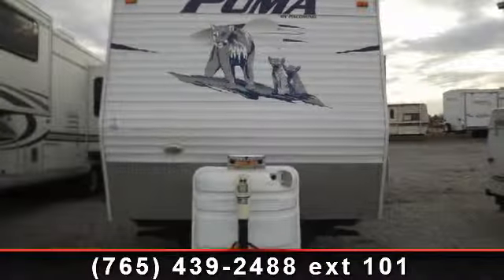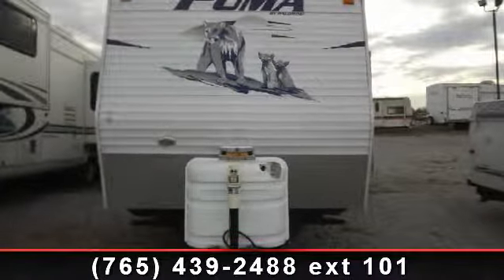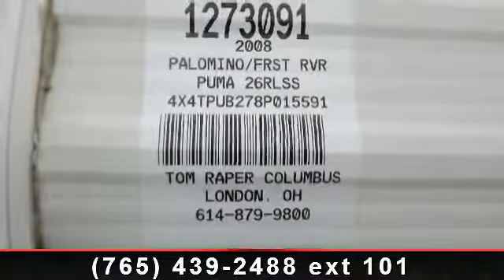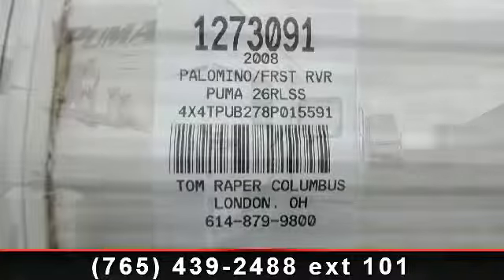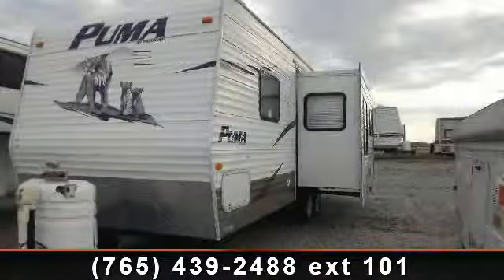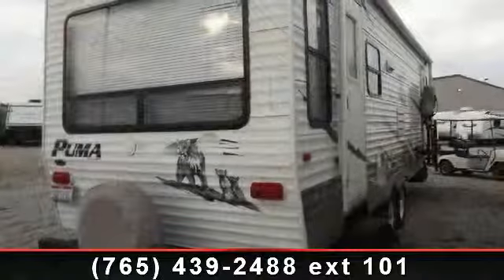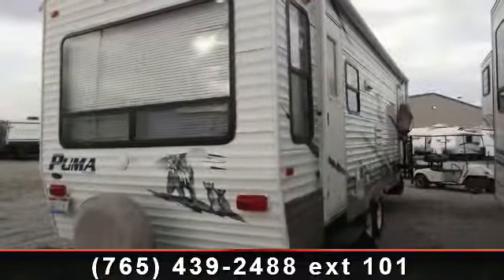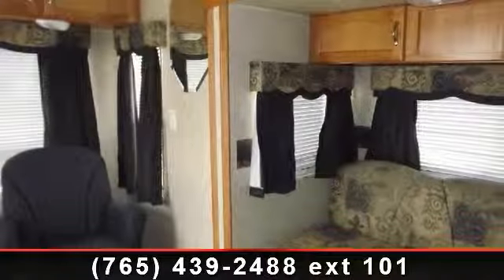2008 Palomino Puma - Tom Raper - Richmond, IN 47374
Our Palomino Puma comes with a power wheel chair lift and a manual patio awning. You\'ll be glad for the power tongue Jack in the crank down stabilizer jacks found in this gently used travel trailer. You\'ll love relaxing in the rear living room and you\'ll enjoy preparing fresh food in the kitchen complete with microwave and refrigerator. This 2008 Puma 26RLSS is an excellent 31 foot long travel trailer with white and blue colors. , *Comes with a power wheel chair lift*, Power Tongue Jack\r\nCrank Down Stabilzer Jacks\r\nSpare Tire\r\nManual Patio Awning\r\nRoof Ac\r\nFurnace\r\nStereo\r\nMicrowave\r\nRefrigerator\r\nJackknife Sofa\r\nQueen Bed